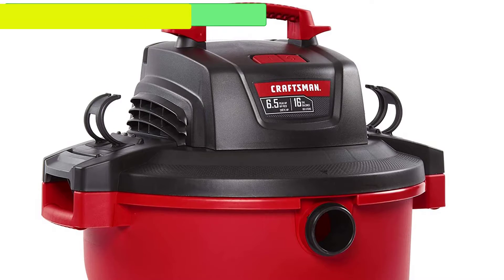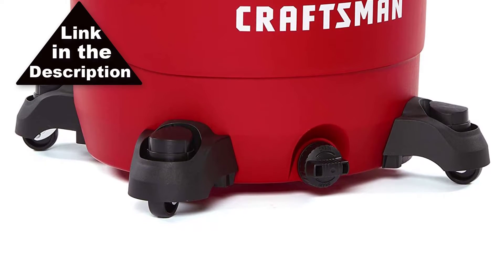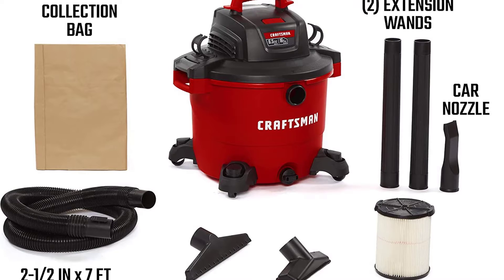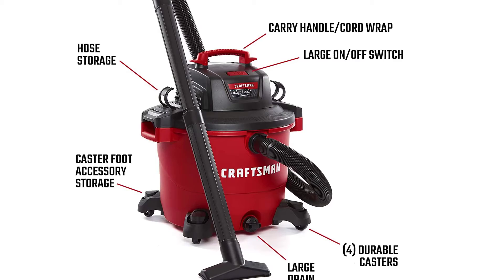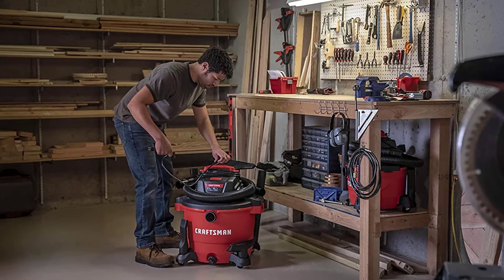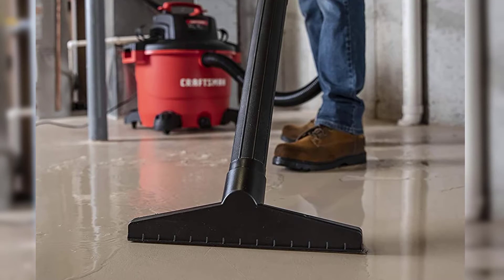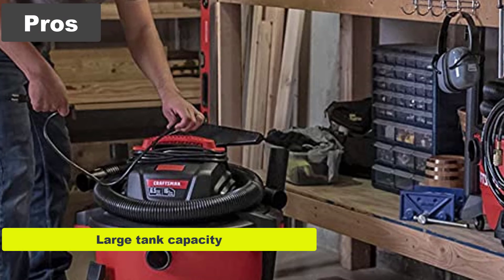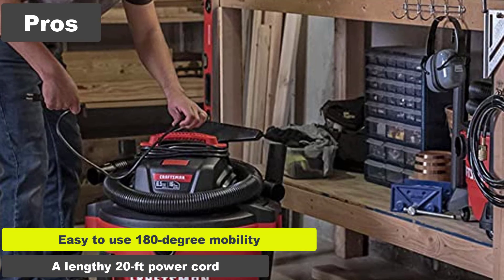BEST Wet Dry Vacuum | CRAFTSMAN 17595 Wet Dry Vacuum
CRAFTSMAN 17595 Wet Dry Vacuum Cleaner on Amazon

In this video, we make  new research on the CRAFTSMAN CMXEVBE17595 16 Gallon 6.5 Peak HP Wet/Dry Vac, Heavy-Duty Shop Vacuum with Attachments.